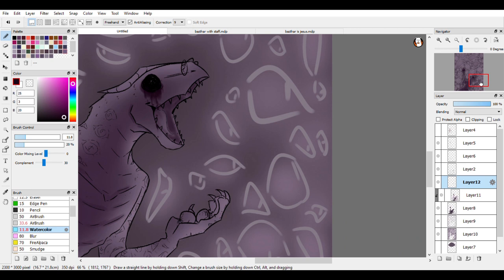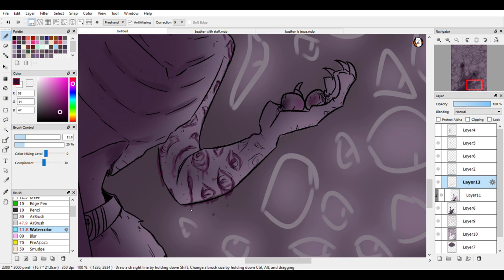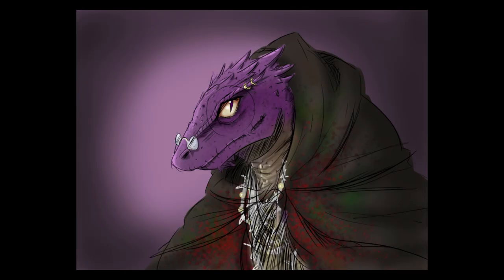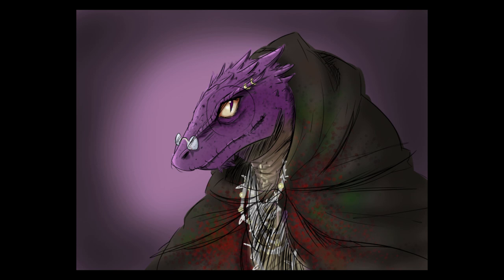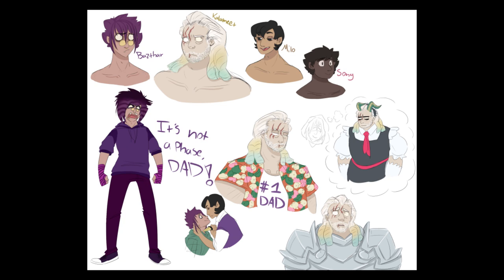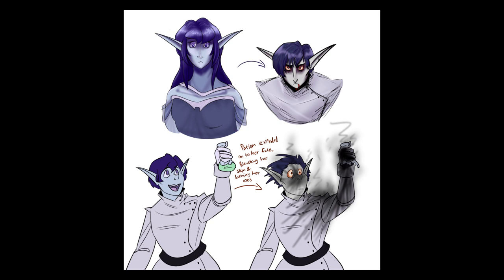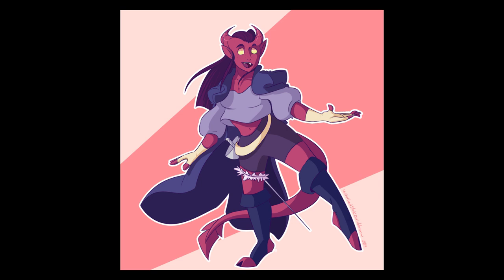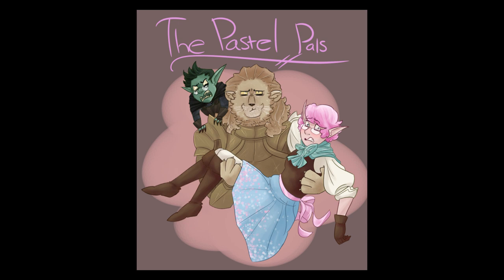Bazthar Character Analysis + Speedpaint (Mind Electric Follow-Up)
Hello mes amis! I wanted to get this video out pretty quickly since so many people wanted to know more about Bazthar. Also, I wanted to talk about his character development. Tbh he's one of the most interesting and tragic characters I've ever made. I'm just really happy with the story being told.

The audio I recorded isn't great, and some of it's a bit cringe. Idk how voice acting works. If you guys don't like it, I won't try it again; just let me know what's good or bad about it. I need some legit feedback plz.

Thank you for the support! It makes me want to spend more time and effort on videos.